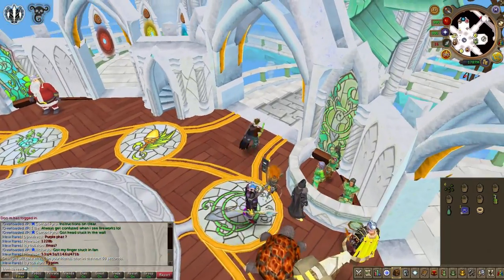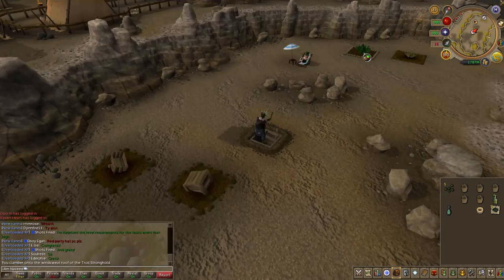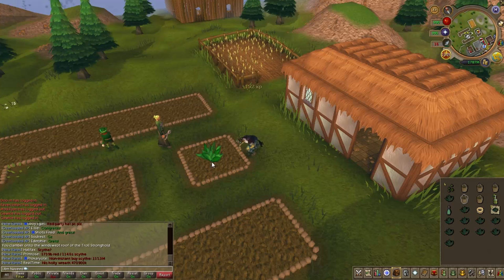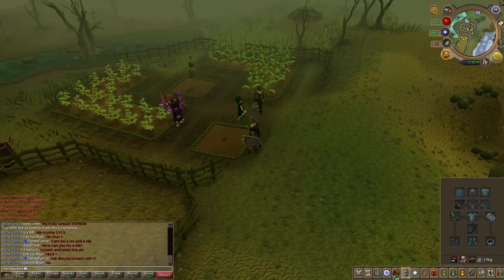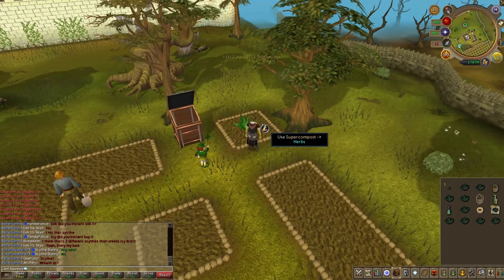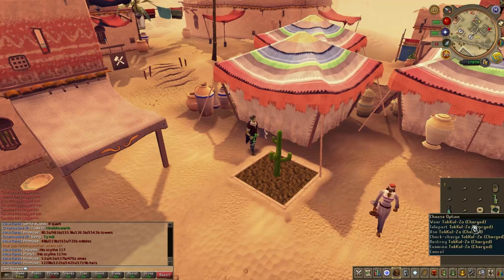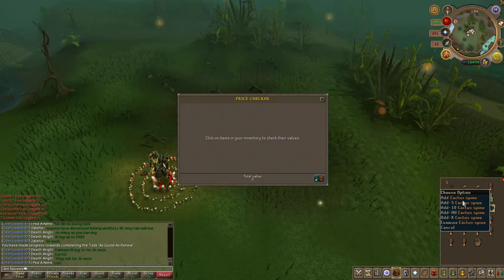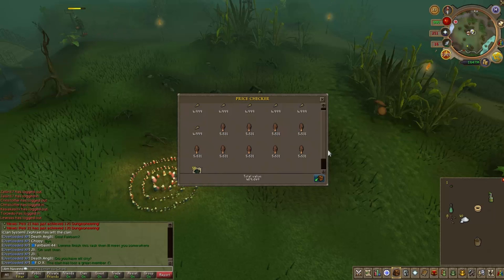How to make MORE cash on Herb Runs! - iAm Naveed Runescape 2015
This method is really easy and simple. Including your normal herb run, you are going to add 2 extra patches, thats the patch in Al-Kharid that requires 55 farming, plant a cactus seed there. And also the Canafis patch, you are going to plant Morchella Mushrooms there, those are really good.

You should make 100-150k extra profit from doing that per trip.

Enjoy this method!